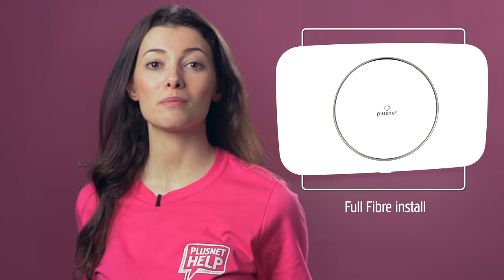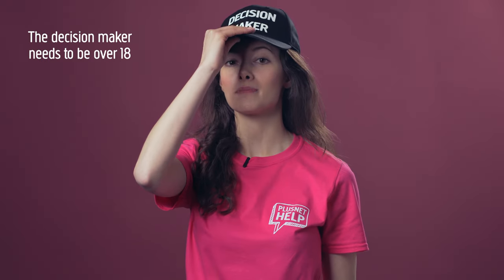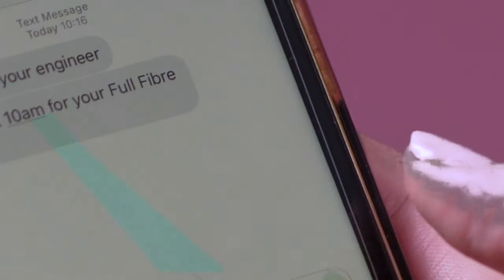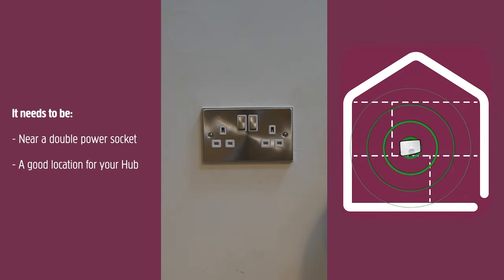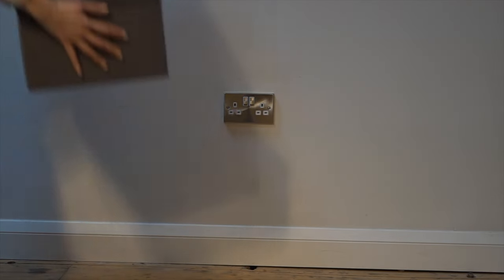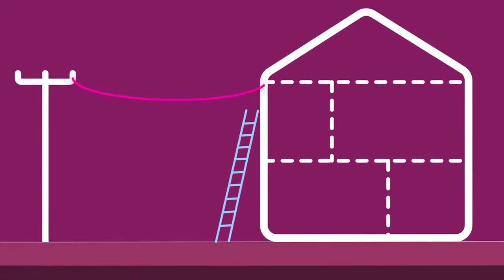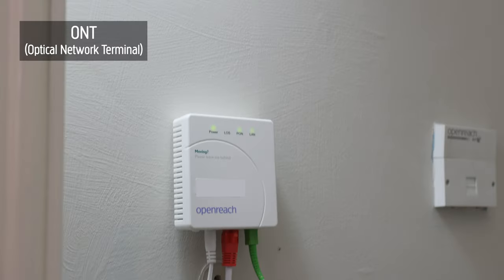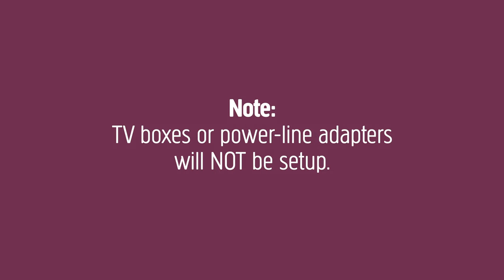This is what your Full Fibre Install will look like - Plusnet Help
What does a Full Fibre Install (aka FTTP) from Plusnet look like? Check it out along with useful information on how to prepare your spca e ready for an engineer, if one is required that is.

Please see the guide below for what your  Openreach ONT Box may look like:

Videos not helping? Come speak to us

Be apart of the Plusnet Community! Receive and provide support with your fellow Plusnettters